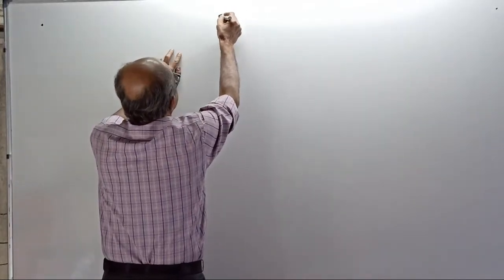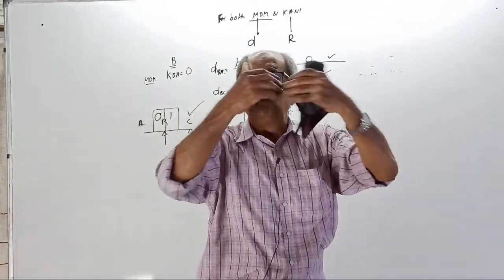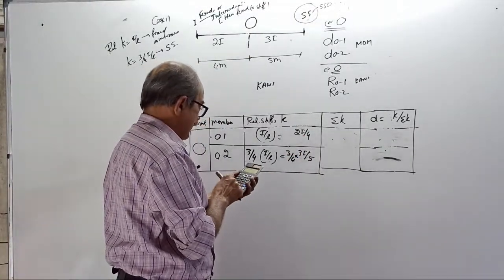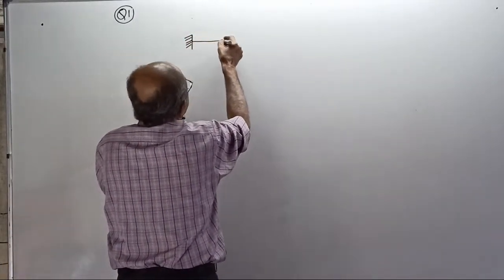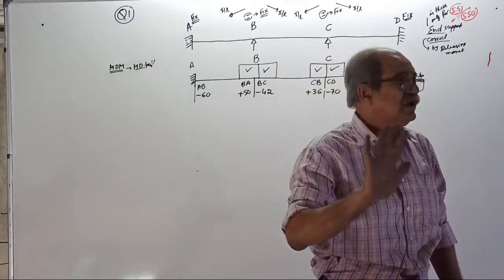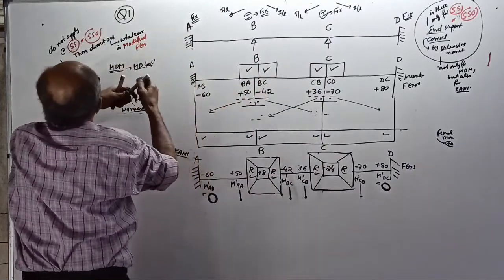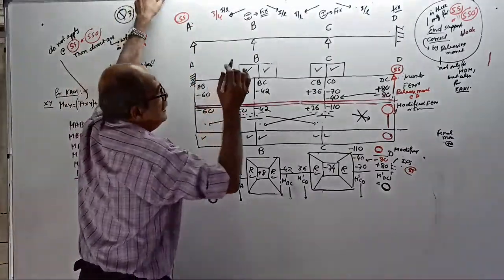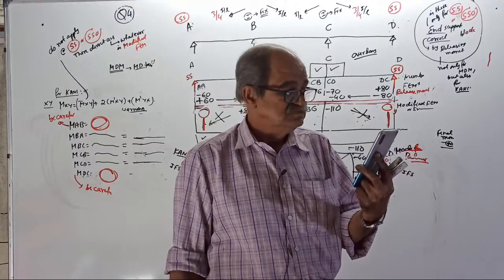Indeterminate Structures Class 16